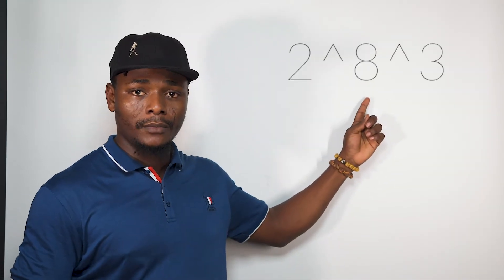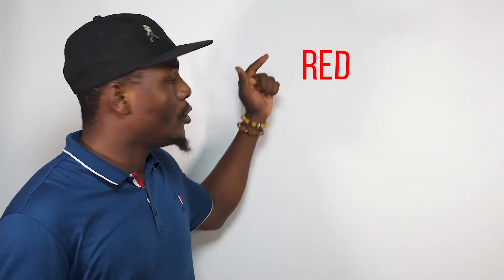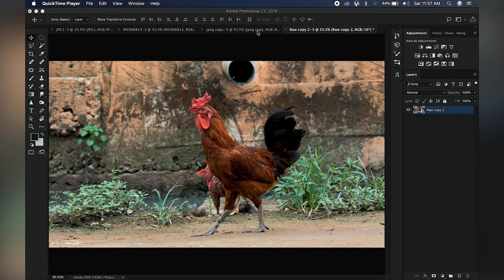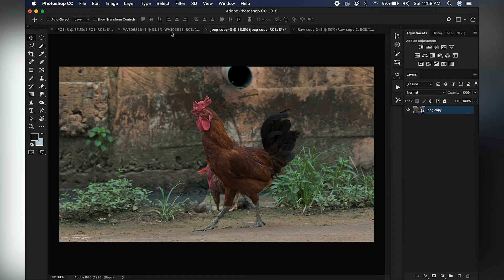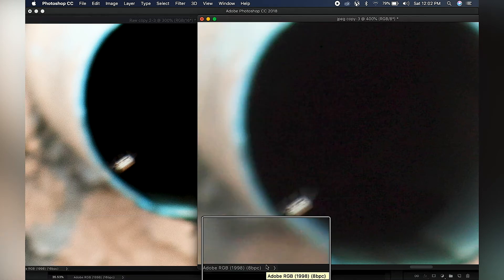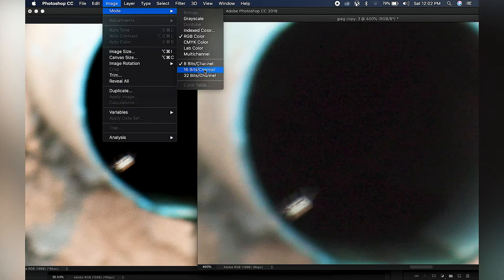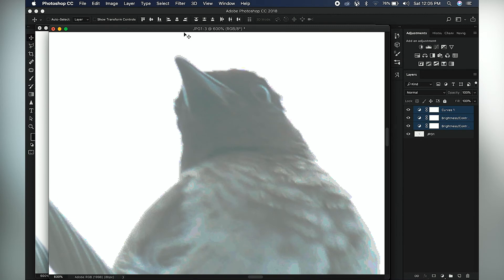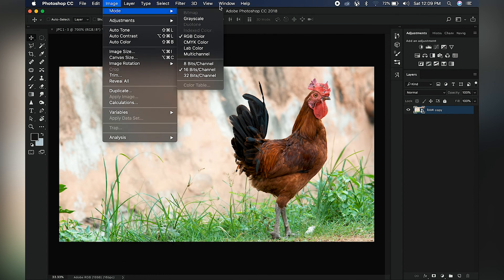8Bits vs 16bits. which one is better? Why it affects your color grading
Have you ever wondered why your color grade isnt sweet?

Then you should watch this video, as i explain " What is Bit depth" and how it affect your image when color grading, also  i will show you how you can change the mode in Camera Raw and Photoshop.